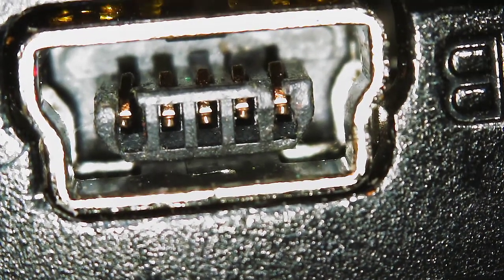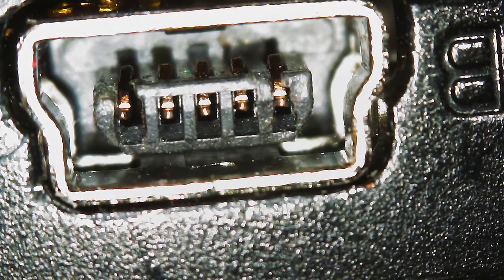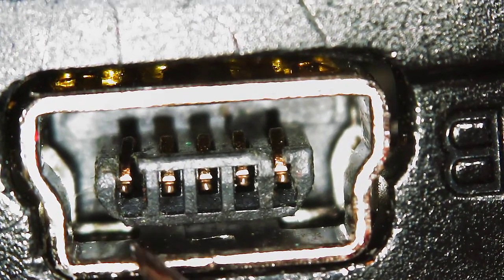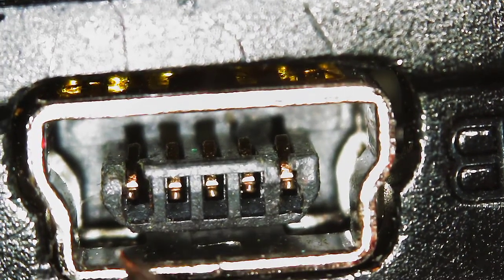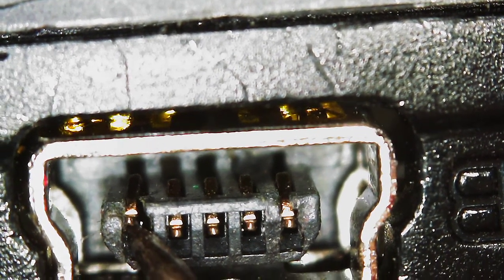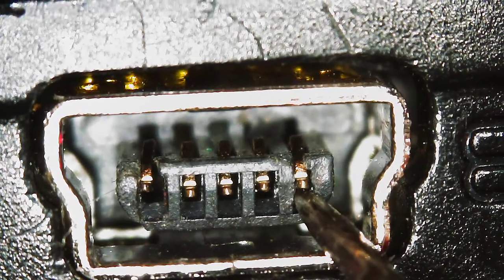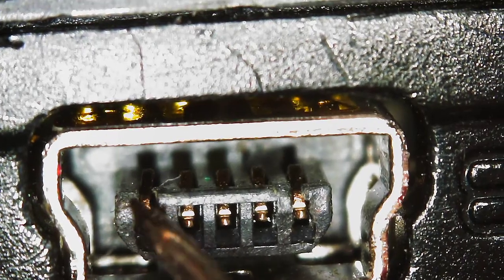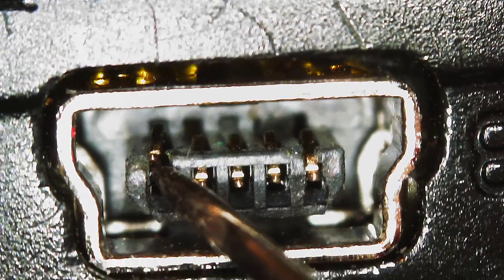Low battery issue on Vantop H612T dashcam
This is what is causing my Vantop H612T dashcam from getting constant "Low Battery" issue while I am using it.  It also sometimes switches from different views intermittently.  I was able to disassemble the mirror to see if there was an issue on the battery (I used a very thin blade to look for the sides where the latches are and pry it open) only to find out that the issue is in the Mini USB-B jack/connector.  The 2 end pins are for positive and negative leads where the power connects from the cable.  The pins on mine were losing contact with the male connector/jack of the power line.